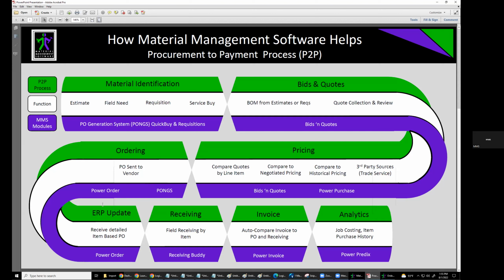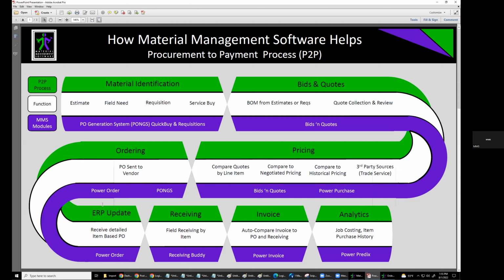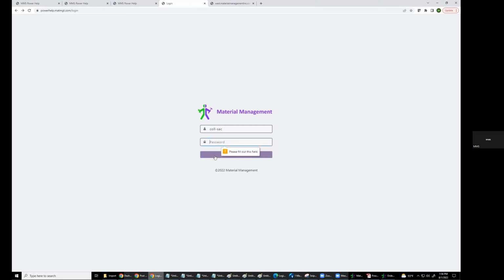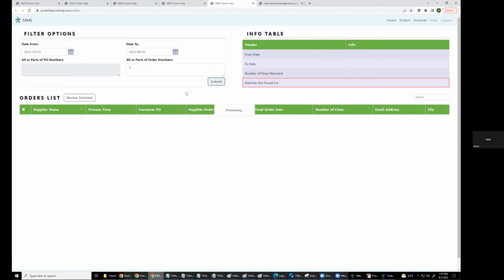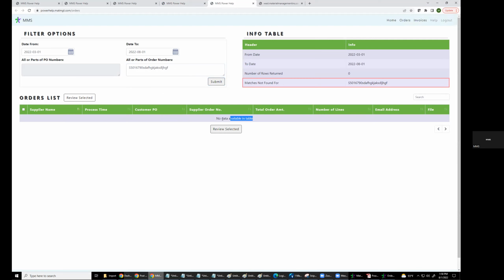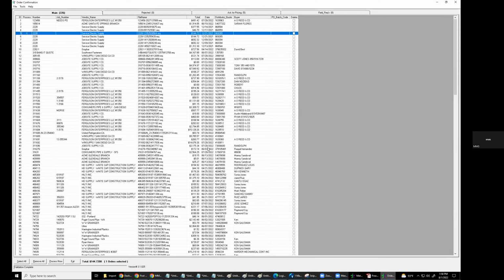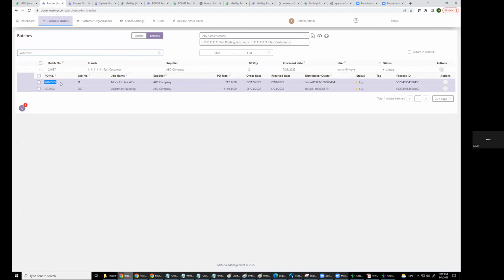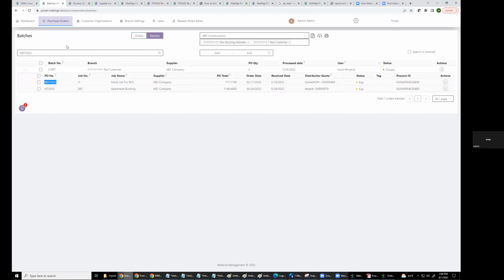Did my vendor send that order/invoice and how do I know it?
Walk through how to use MMS tools to see if your vendor actually sent you something. This is for desktop Power Order and Power Invoice as well as the MMS web tools.